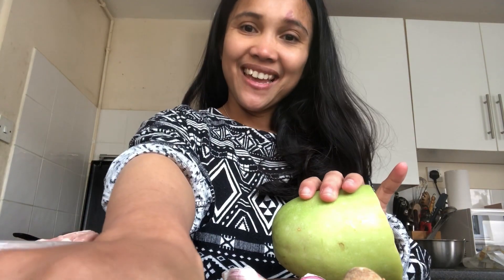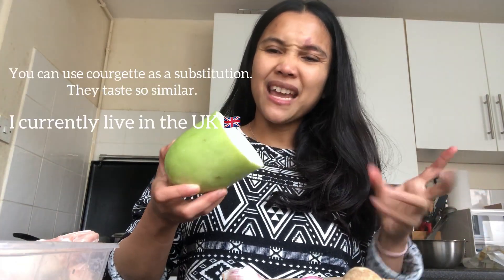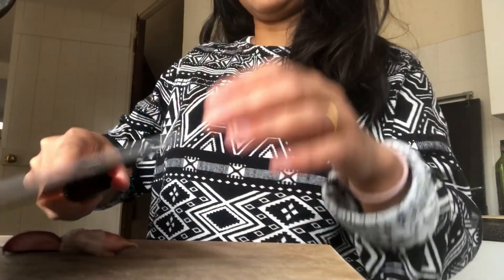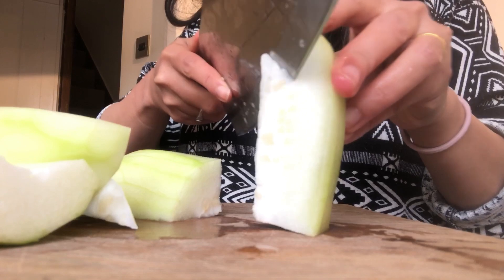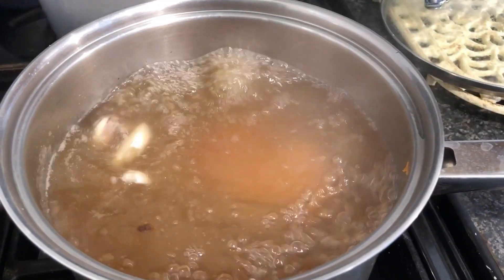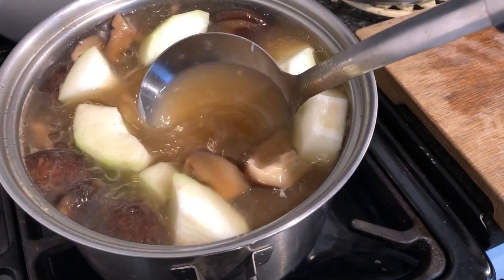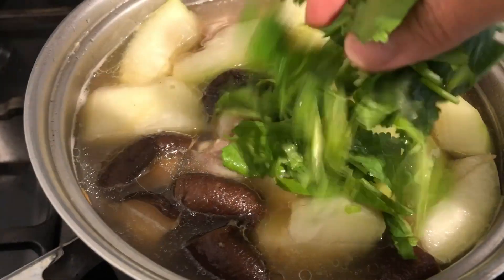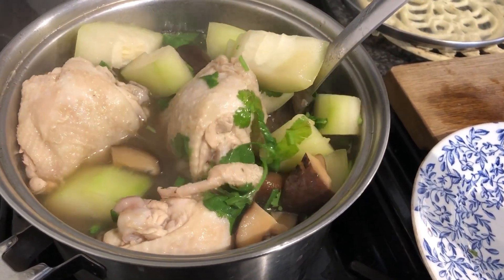Chicken Soup | ไก่ต้มจืด